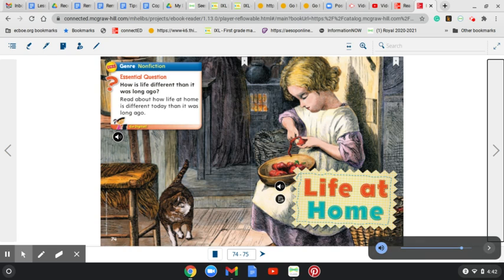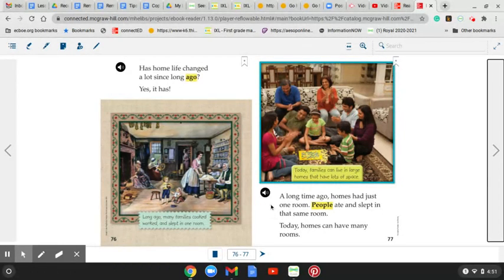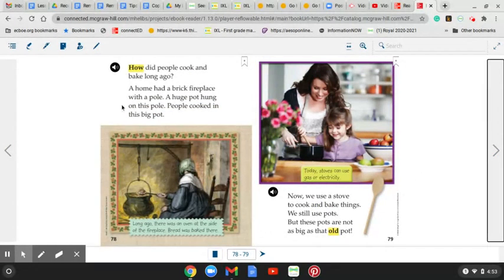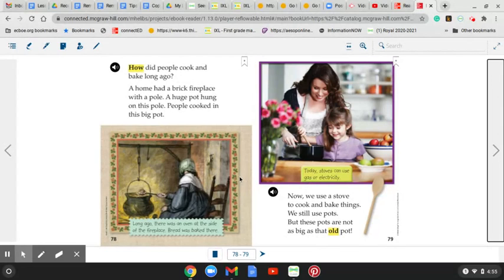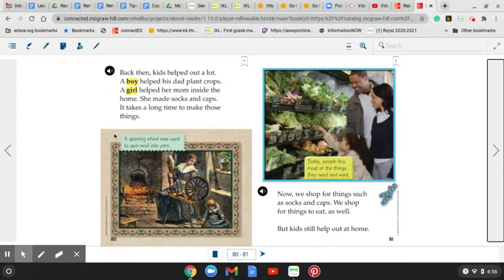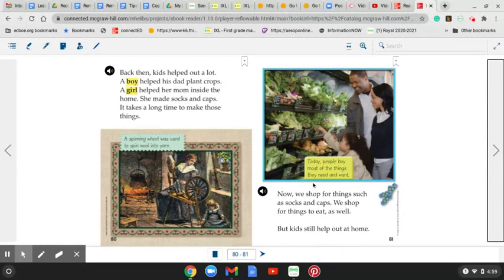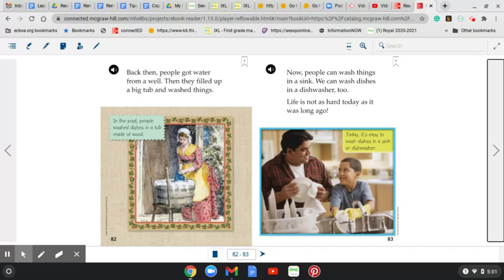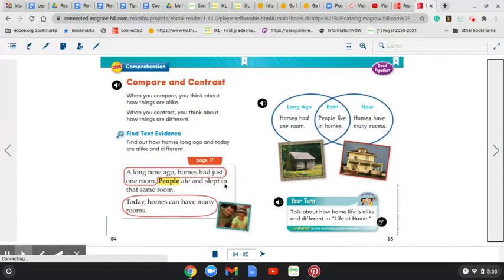Life at Home (3.5)